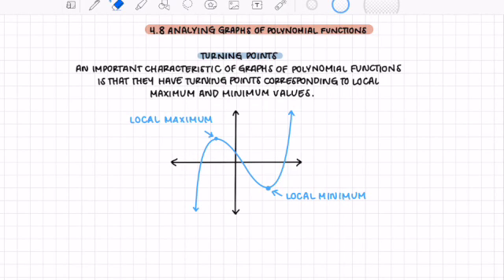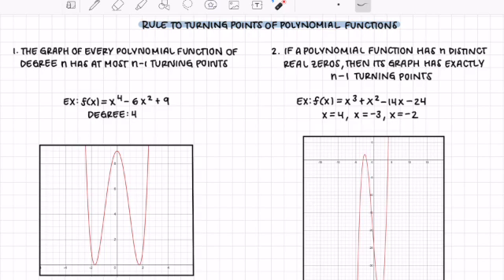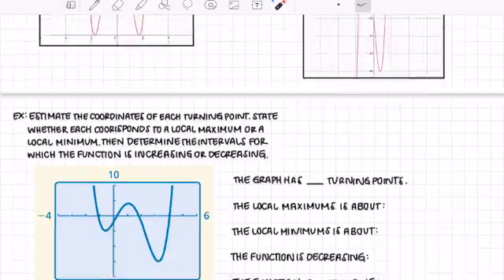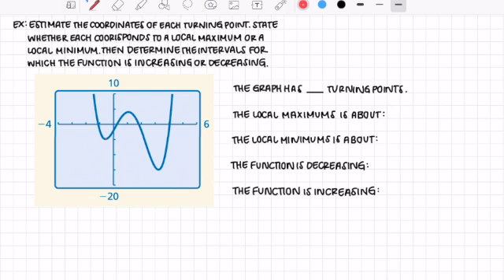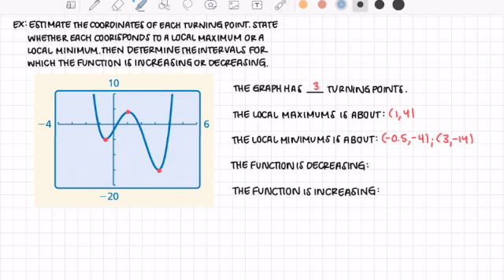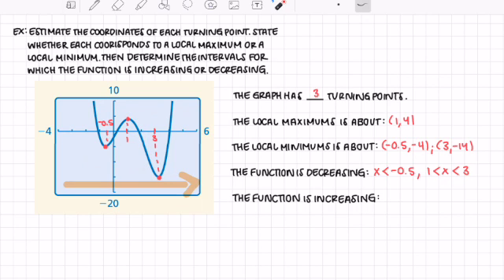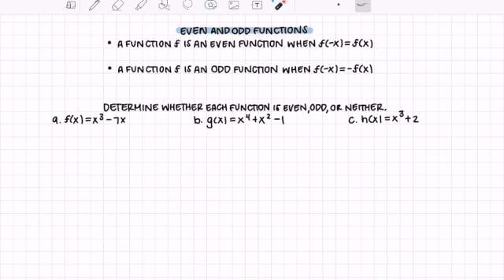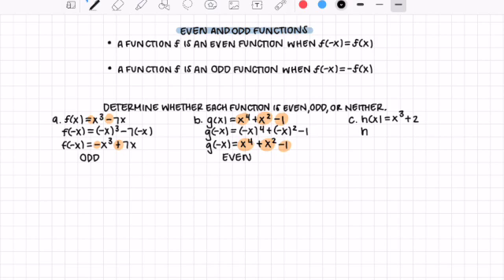4.8 Analyzing Graphs of Polynomial Functions (Part 2)